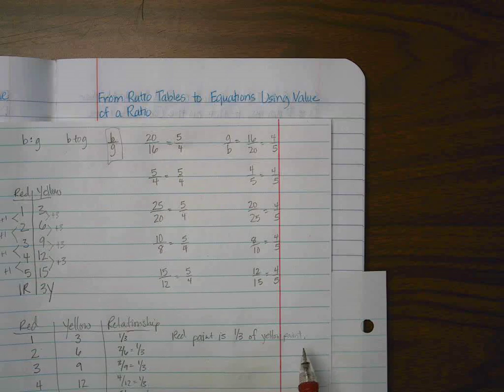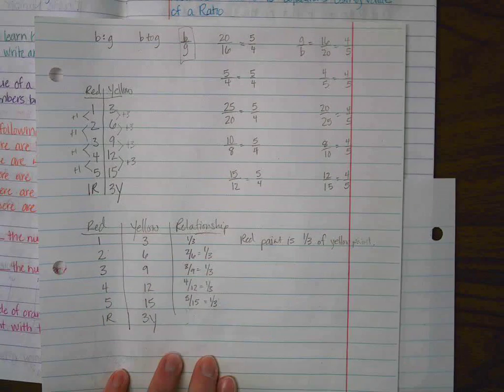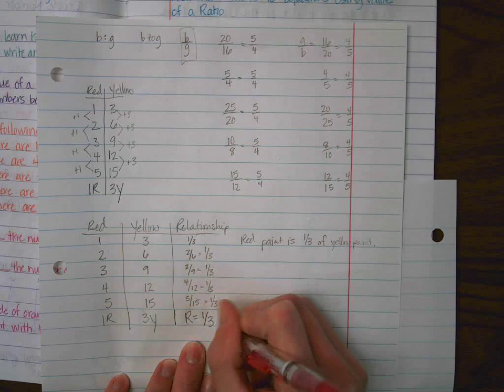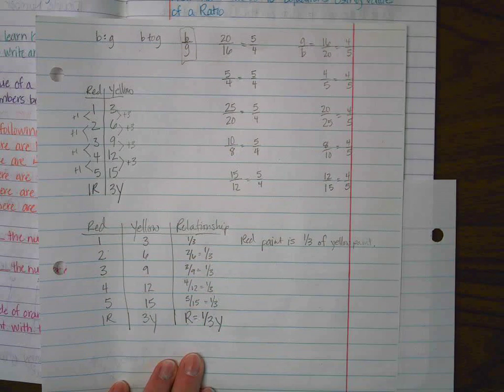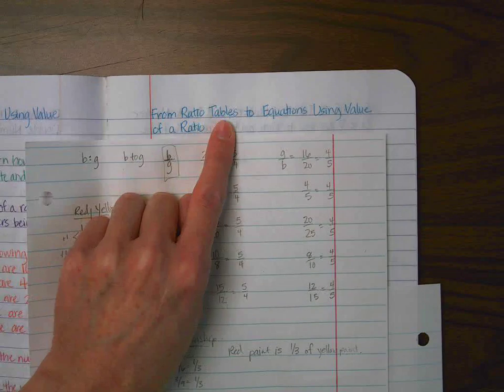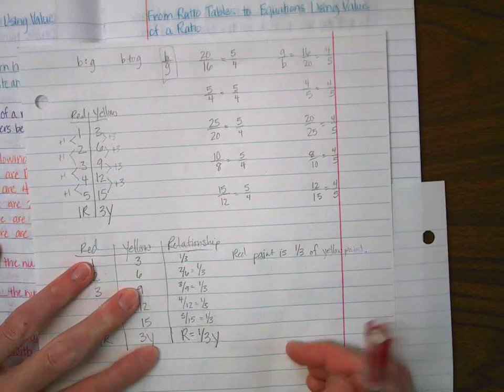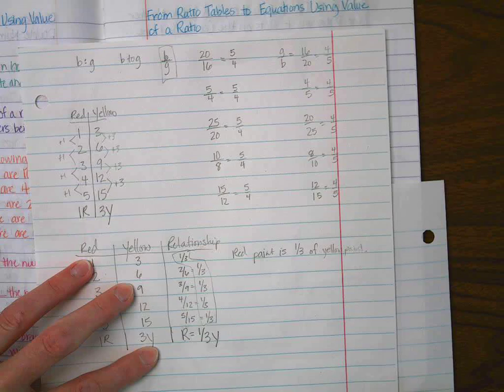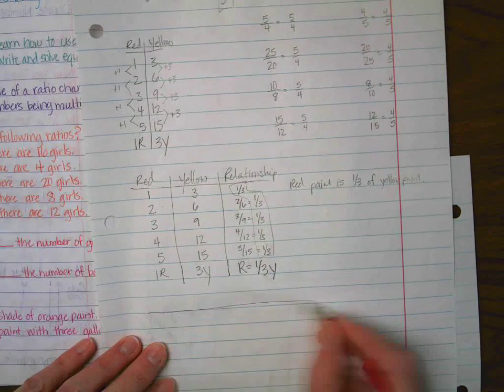Acc Math 6:7 Module 1 Lesson 8